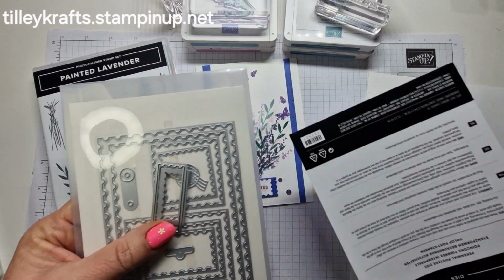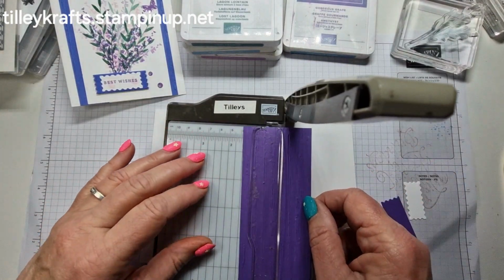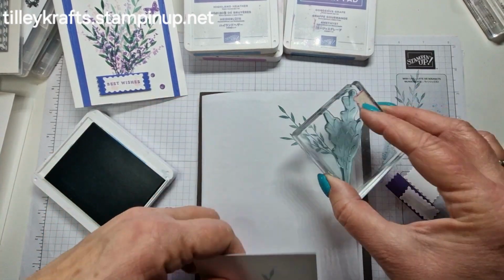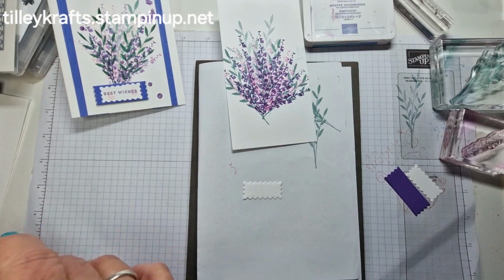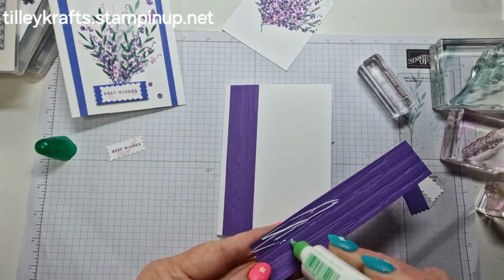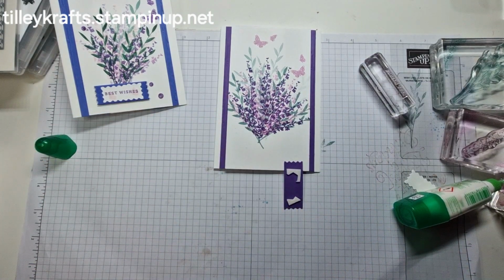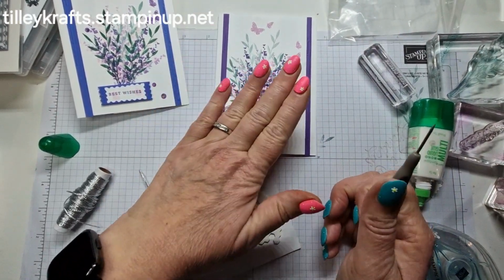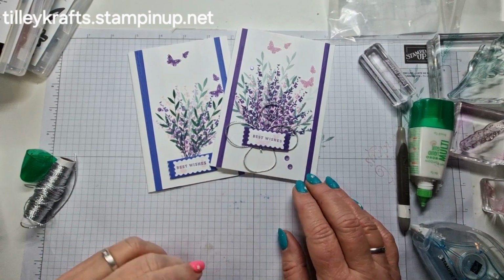Perennial Lavender Stampin' Up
Facebook is Tilley’s
Karen is also on Facebook, Instagram and Pinterest
Tilley's  @tilleykrafts  · Arts & Crafts Store